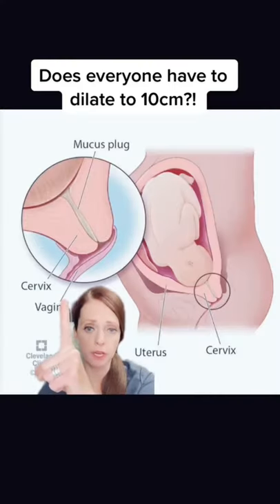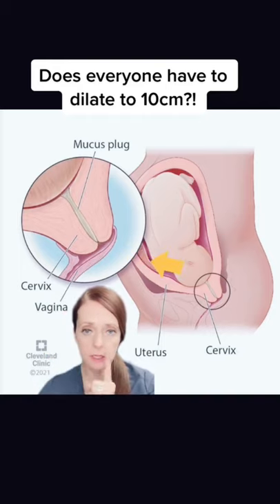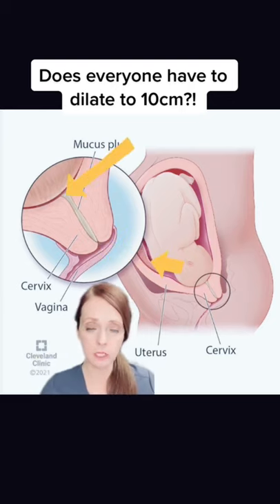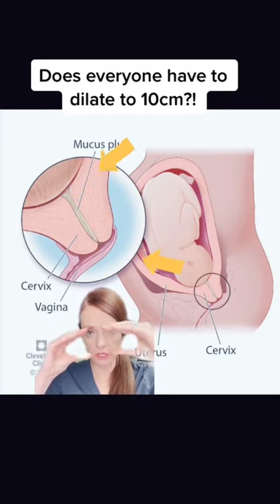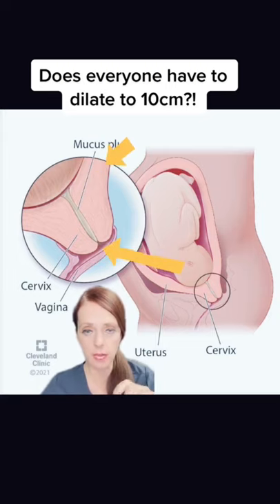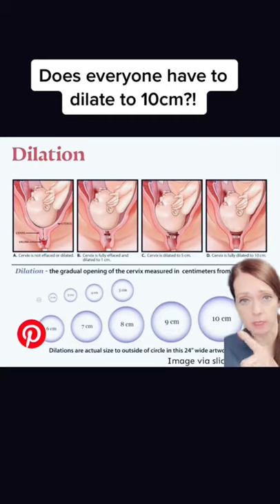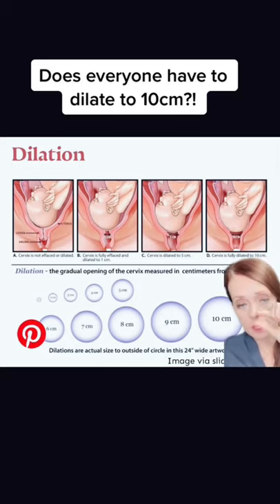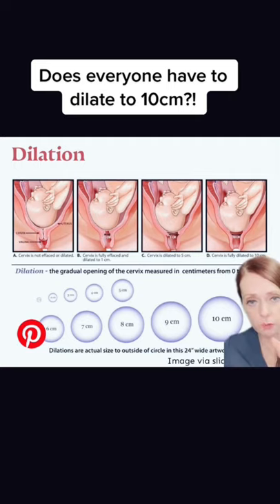Does everyone have to dilate to 10cm?—An explanation of cervical effacement and dilation!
✔️The term “cephalopelvic disproportion” (CPD) has been used to describe a disparity between the size of the maternal pelvis and the fetal head that precludes vaginal delivery.

✔️Because labor dystocia can rarely be diagnosed with certainty, the relatively imprecise term “failure to progress” has been used, which includes lack of progressive cervical dilation or lack of descent of the fetal head or both.

✔️This may be due to fetal malposition or malpresentation rather than a true disparity between fetal size and maternal pelvic dimensions.
➡️However, true CPD may occur if the fetus has a large surface anomaly (eg, teratoma, conjoined twin), the maternal pelvic anatomy is not conducive to fetal passage or is deformed (eg, after pelvic trauma), or the fetus is extremely large.

✔️CPD is a subjective clinical assessment based on physical examination and course of labor.
➡️It usually manifests as a prolonged second stage.
➡️It may also manifest as failure of the head to engage into the pelvis.

✔️Antepartum, the clinician is generally unable to predict maternal pelvis/fetal size discordance leading to arrest of labor requiring cesarean birth.
➡️Clinical and radiologic assessments of the maternal pelvis and fetal size (ie, pelvimetry) are inexact and poorly predict the course and outcome of labor, except at the extremes of pelvic contraction or excessive fetal size.
➡️Radiographic pelvimetry is not recommended.